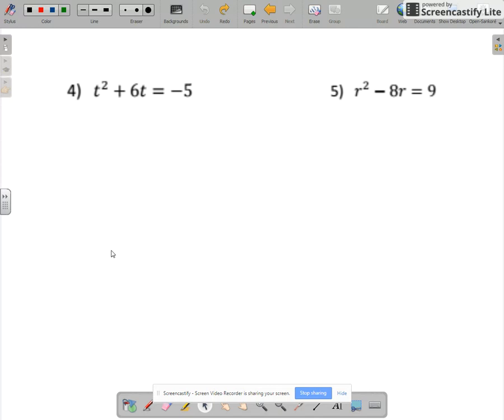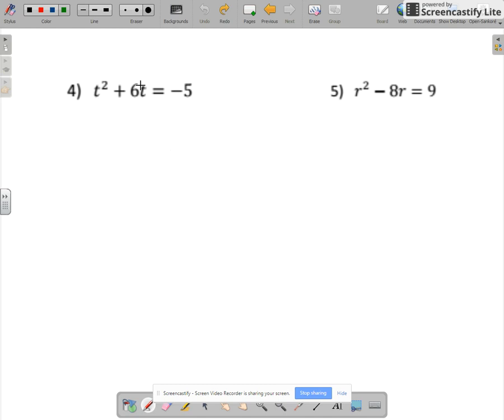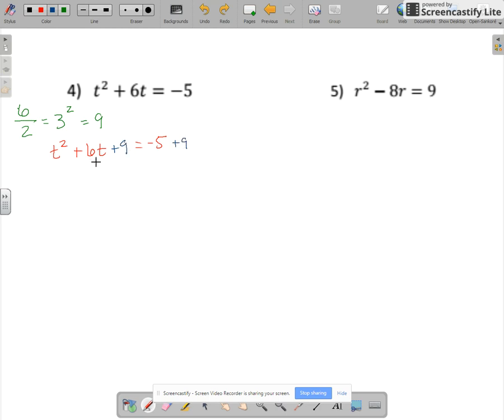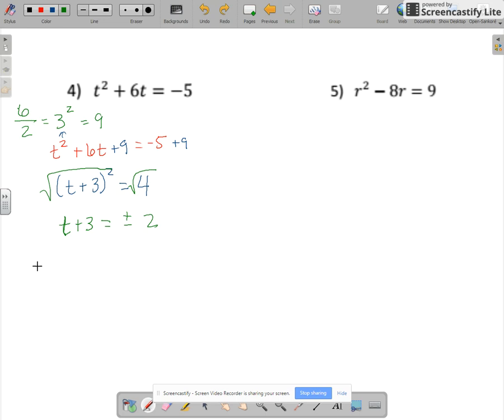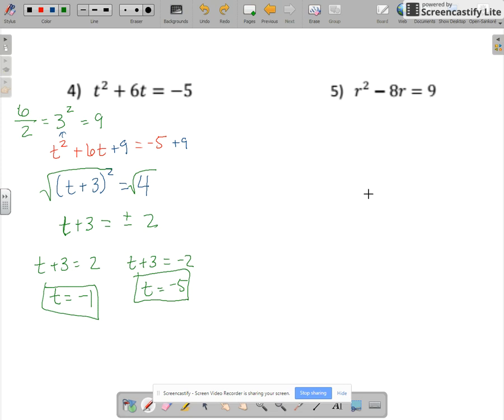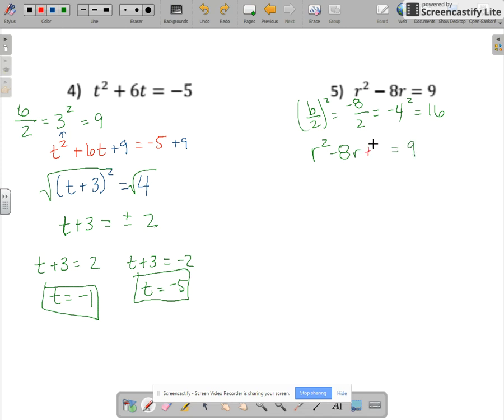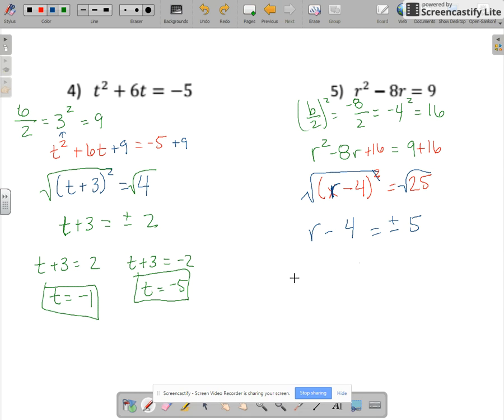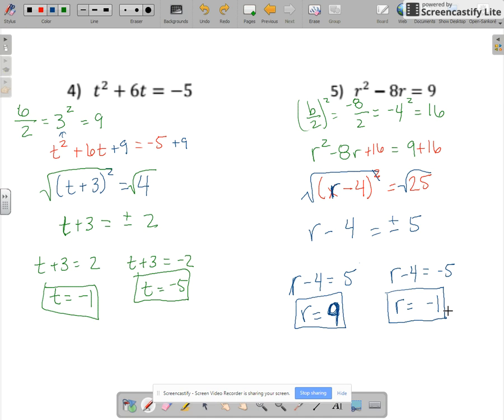Completing the Square Notes part 4